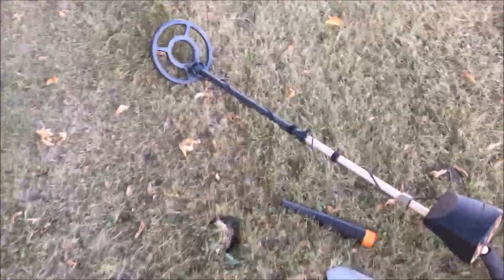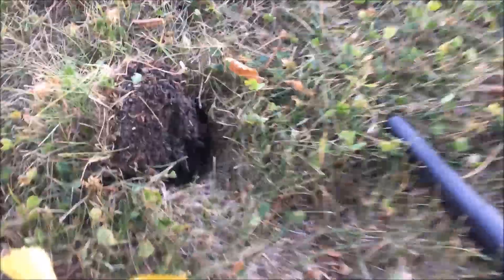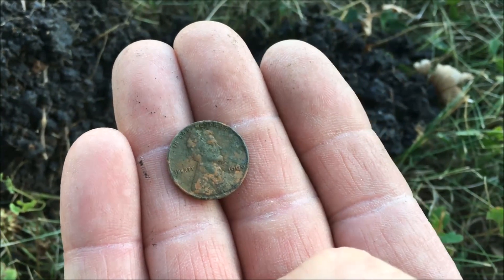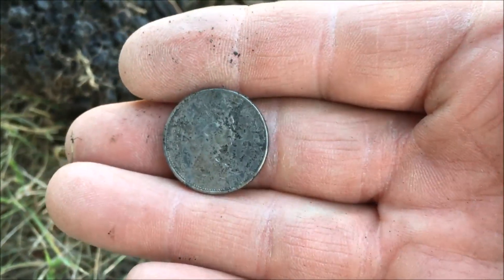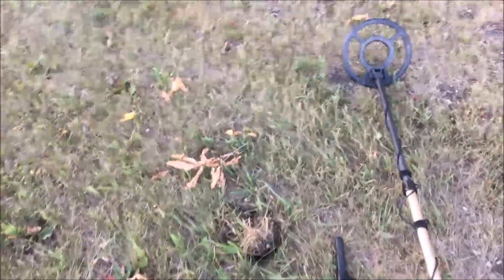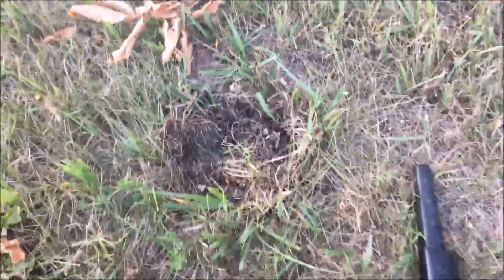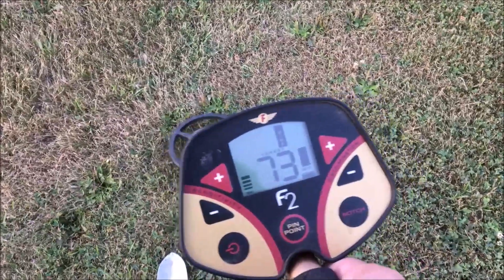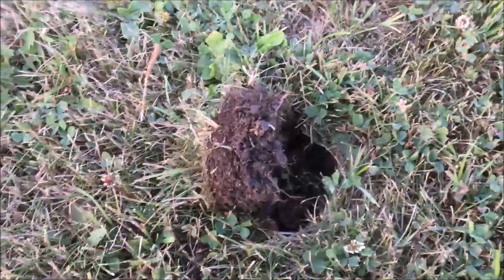#28 Small Town Country School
We check our a small school that was established in 1938.
Come along as we check out the ball field and playground to see what we can find in the ground.